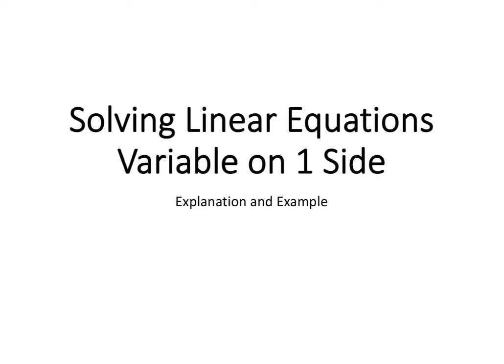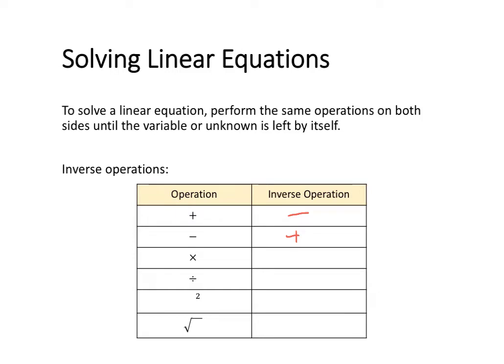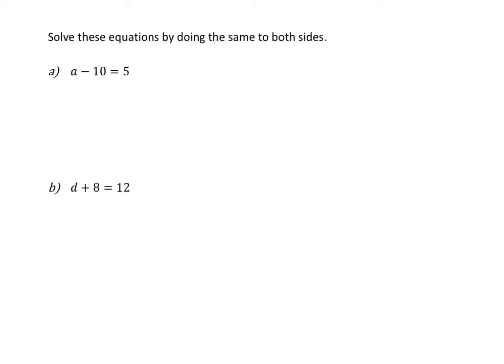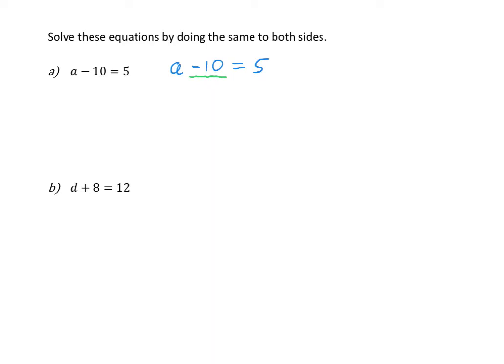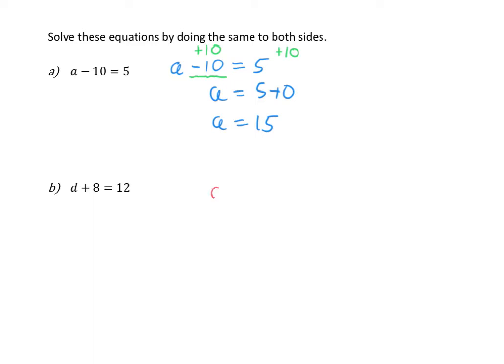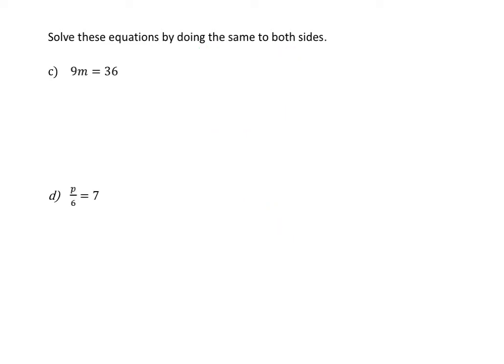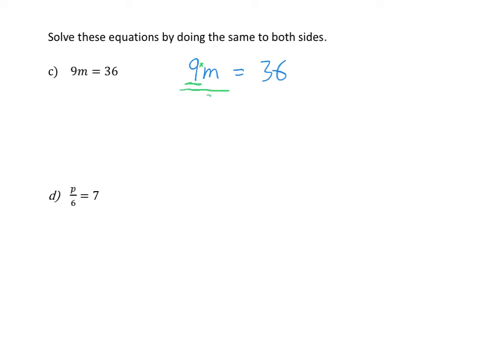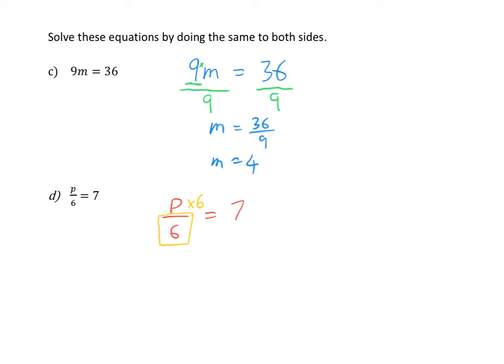Solving One Sided Linear Equations Example 1